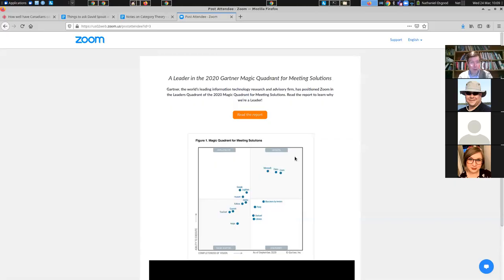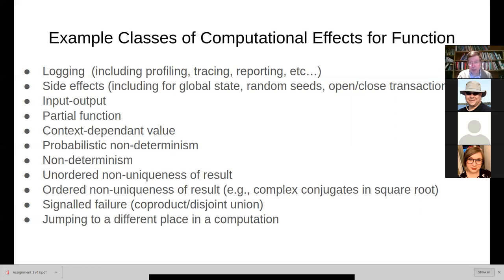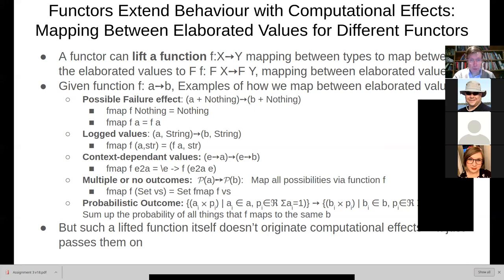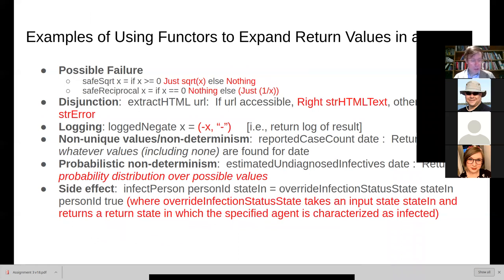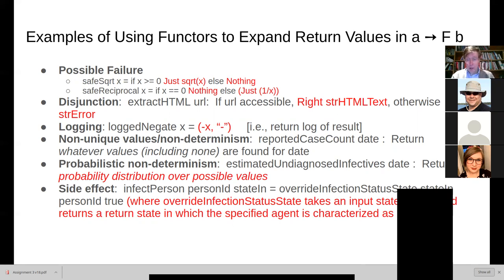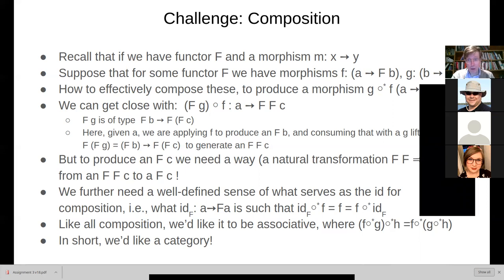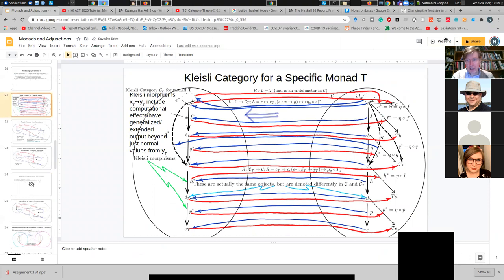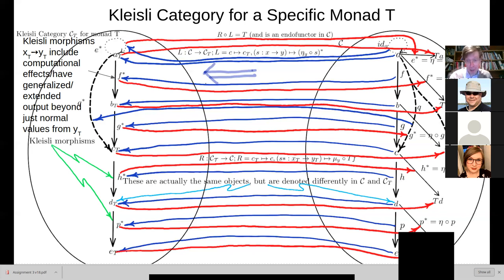Monads 1: Bridging Computational and Category Theoretic Perspectives and Relation to Adjunctions